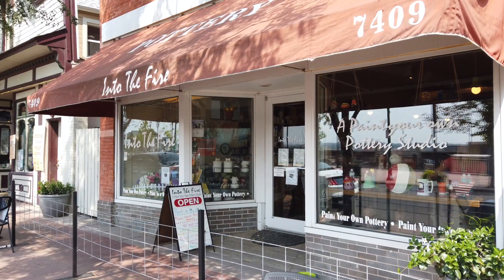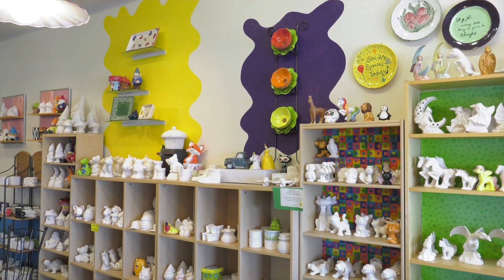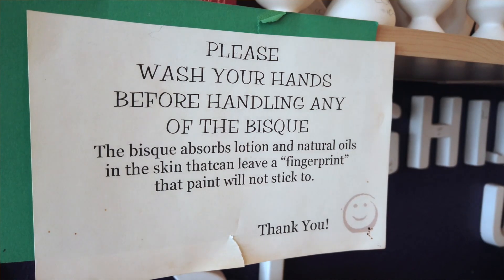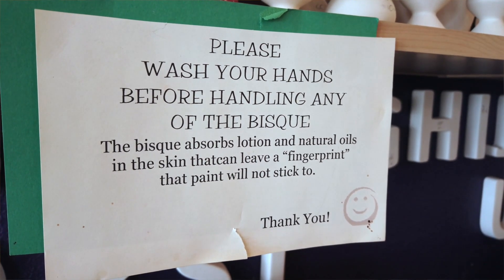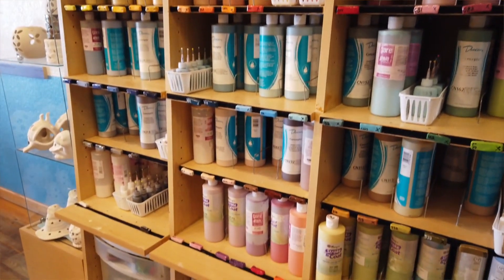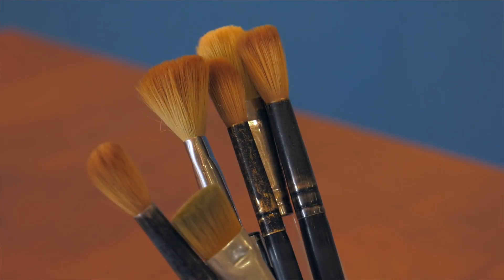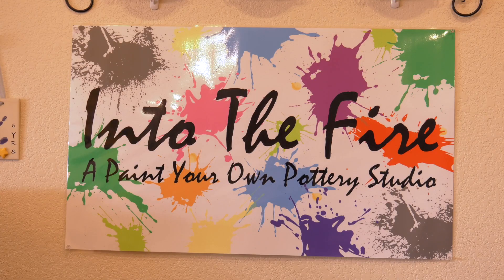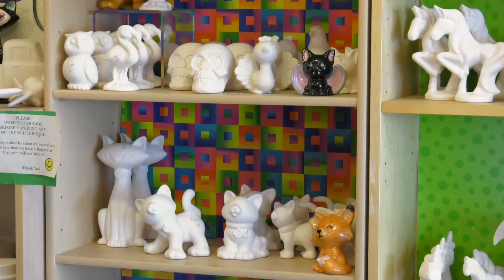Into The Fire: Paint Your Own Pottery Studio - Olde Town Arvada Business Profile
Check out Into the Fire, a paint your own pottery studio with fun for the whole family!